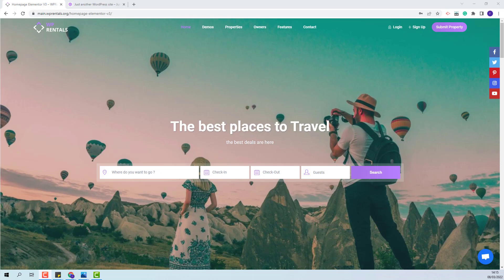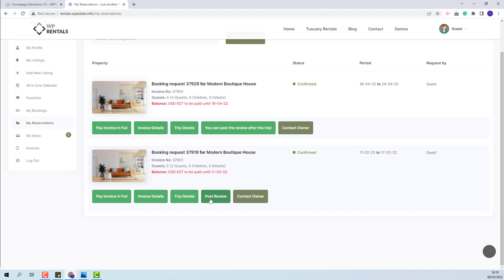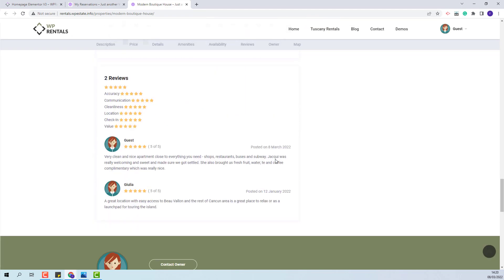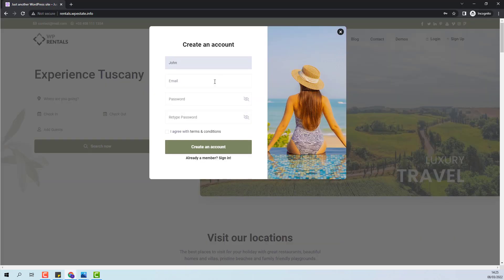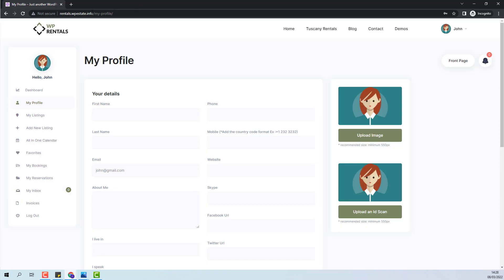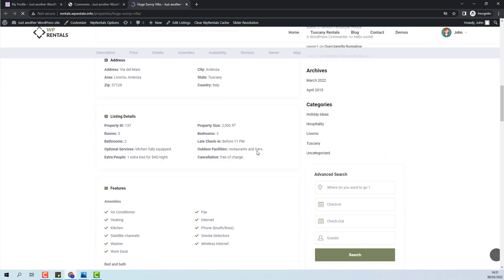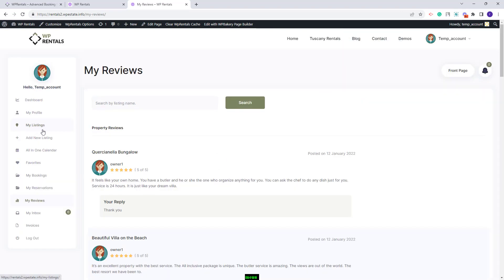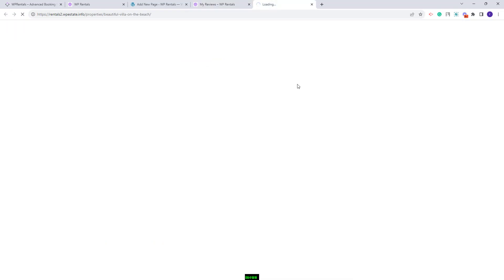How to leave a review in WpRentals theme - updated 2023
In this video, you will see how guests can add a review after the booking period has ended.  We will also show you the steps that admin needs to take in order to add reviews on behalf of his users.

timecodes

0:00 Intro
0:18 How the guest can rate the listing
1:32 How admin can add reviews manually
3:55 How owners can reply to the reviews made on their listings